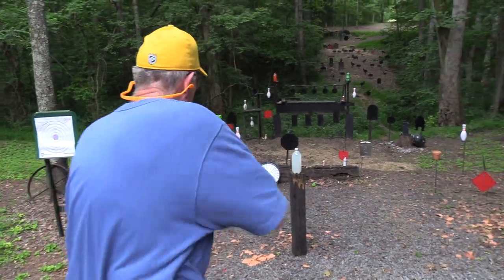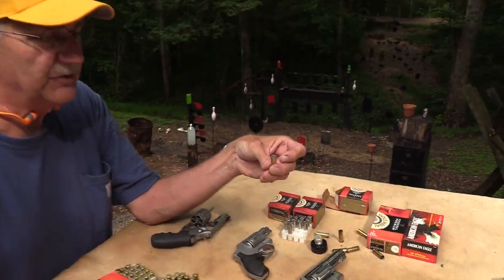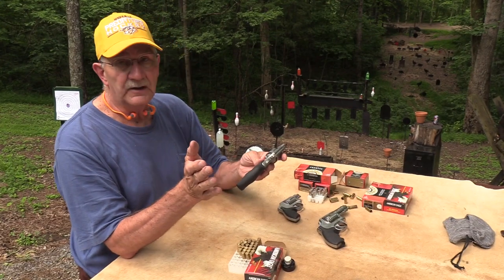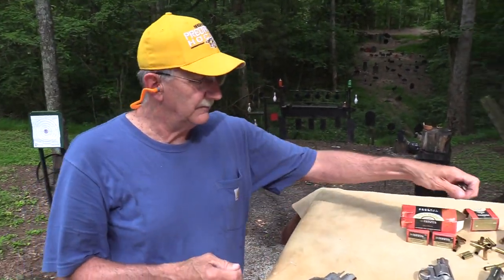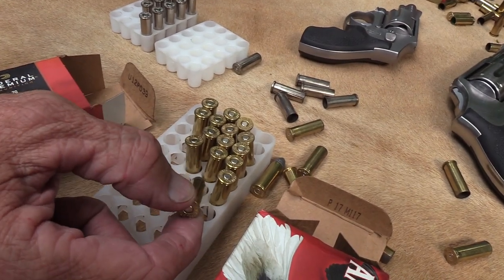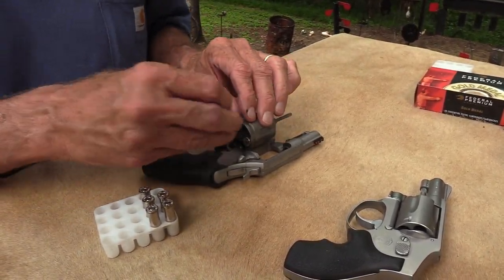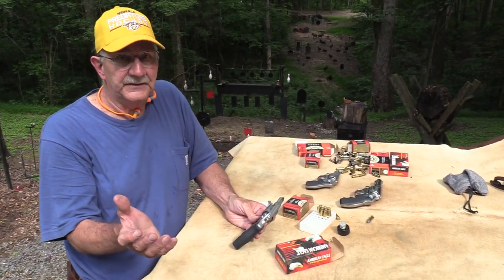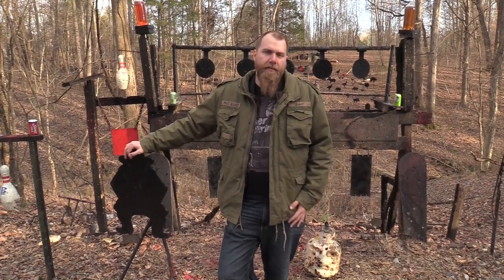Colt Cobra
Shooting and discussing the new Colt Cobra revolver. Remember to check out our video clips on the Hickok45Clips channel